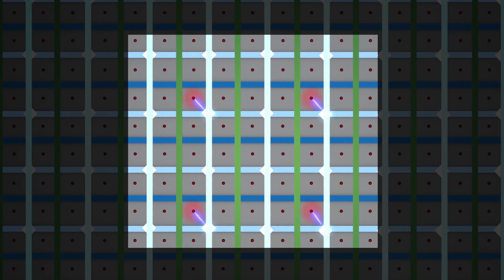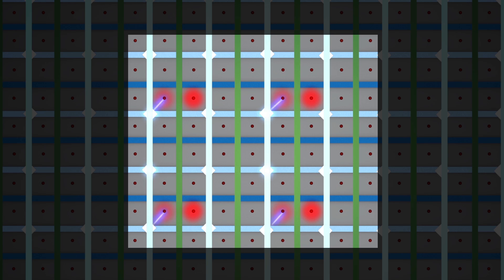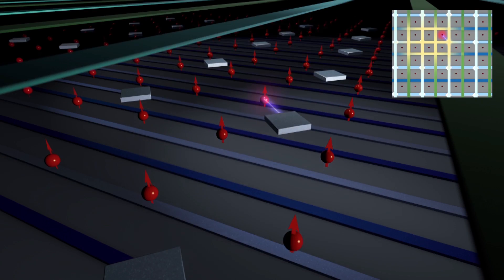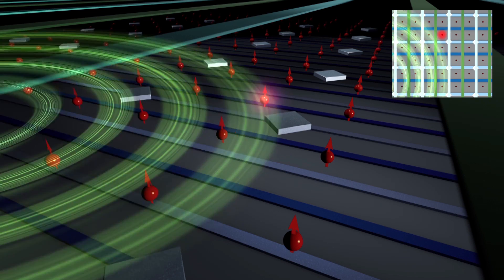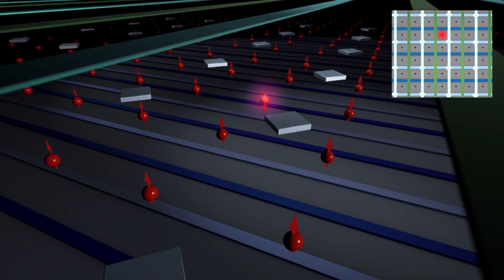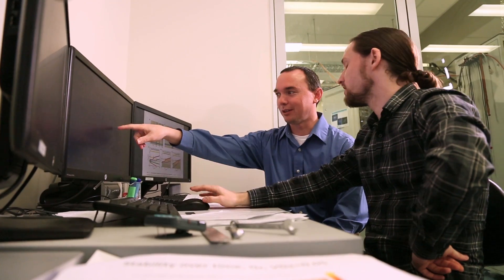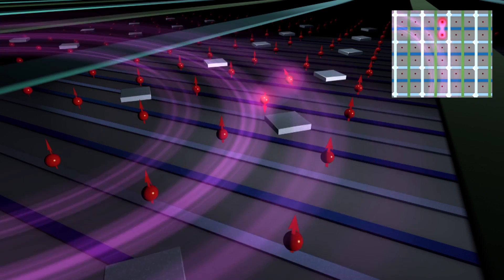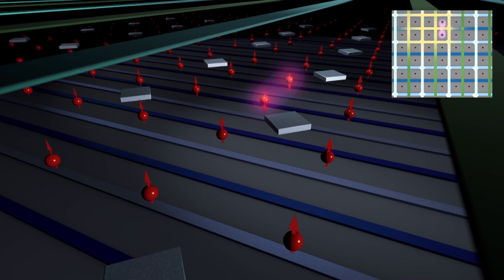How to build a quantum computer in silicon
Australian researchers have figured out a way to deal with errors in quantum computers, giving them the essential architecture that may help this team become the first to build a functioning quantum computer in silicon.